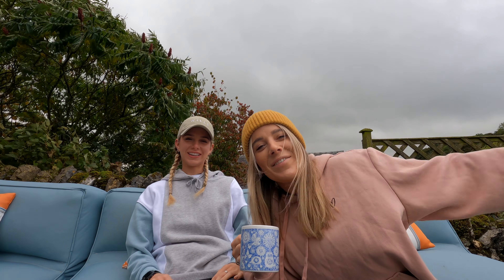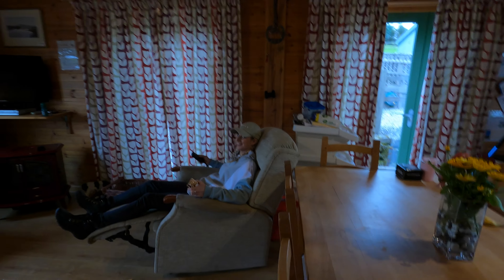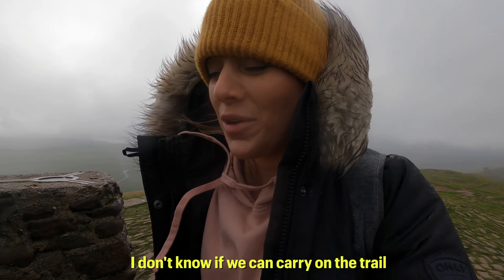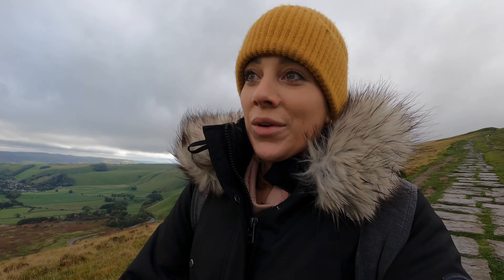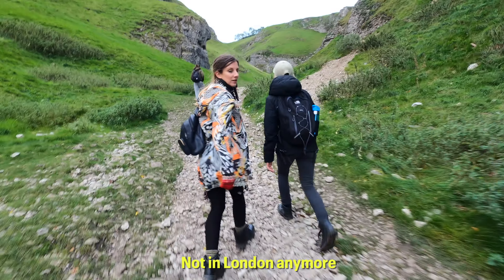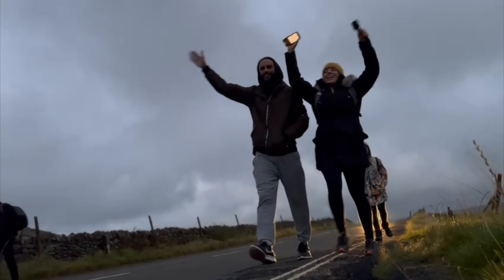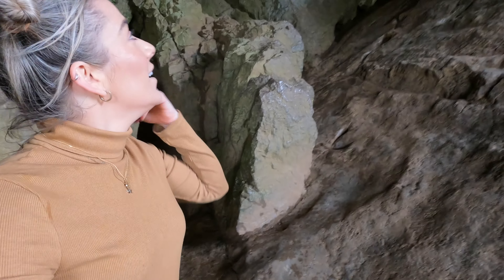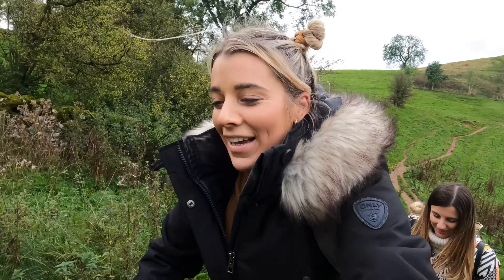BEST RATED HIKE IN THE PEAK DISTRICT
Hey guys! Using the app All Trails, we attempted Peak District's best rated hike!
Hope you enjoy coming along on this adventure!